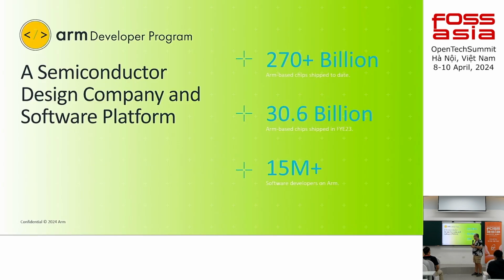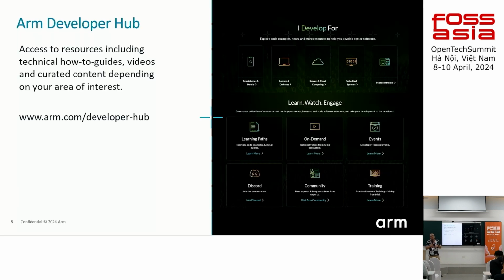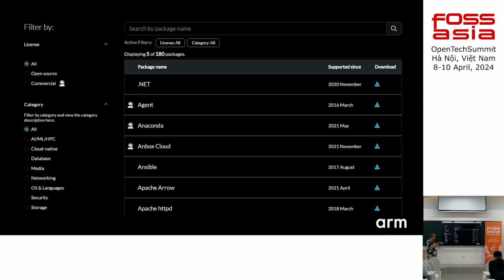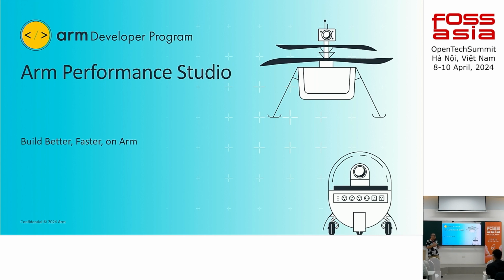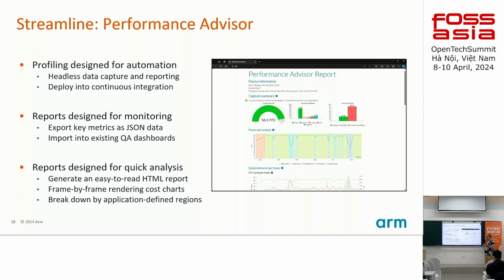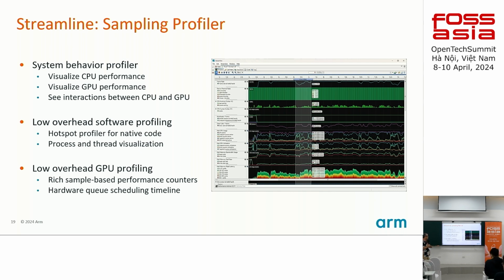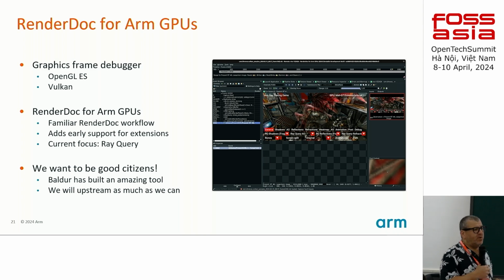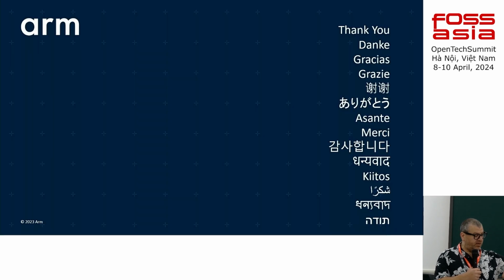Unleashing Arm Architecture: Write Once, Deploy Anywhere, Andrew Wafaa | FOSSASIA Summit 2024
In today's interconnected world, developers may face the complication of optimizing code performance and accessibility across diverse platforms. As Arm is present wherever compute happens, understanding the resources available becomes crucial for developers aiming to harness the full potential of their applications.

In this talk, we'll explore the rich software development toolbox available to developers to harness the power of Arm architecture effectively, ensuring seamless deployment using the "Write Once, Deploy Anywhere" approach, and providing essential insights into maximizing the performance, efficiency and accessibility of their code.

From edge computing & IoT through to the cloud, we uncover the transformative power of Arm in unifying disparate ecosystems, empowering developers and organizations to shape the future of computing together. Whether you're a seasoned developer or an eager newcomer, this session will equip you with the knowledge and tools needed to thrive in the dynamic landscape of Arm-based development.